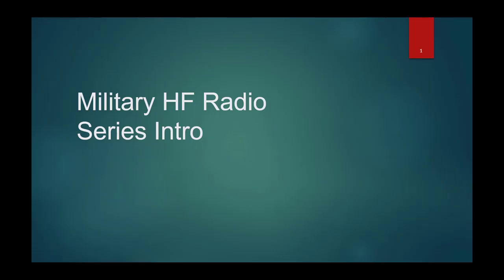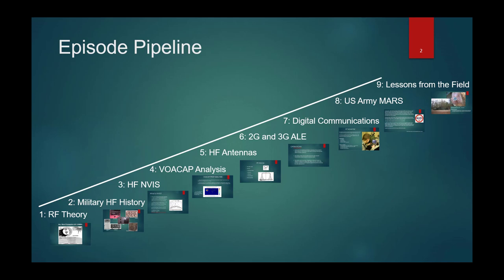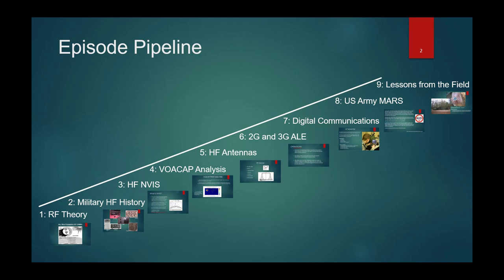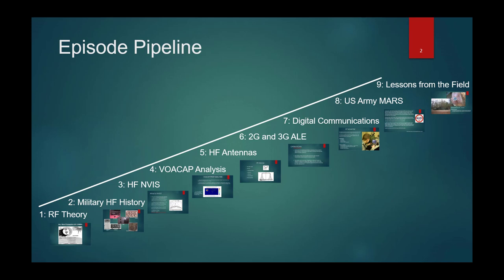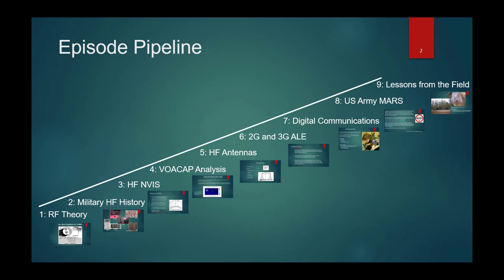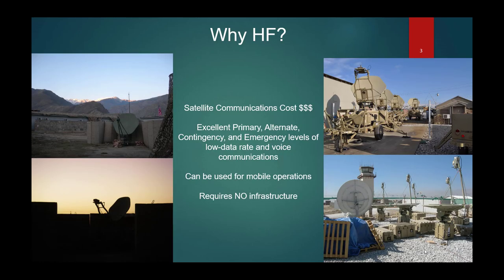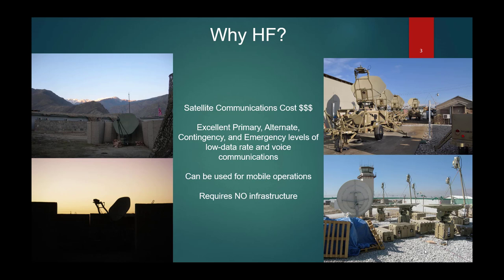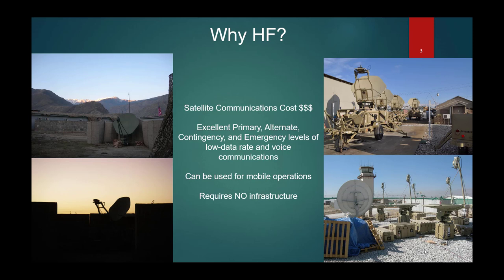Military HF Radio - Series Intro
This is the introduction to an exciting new nine-part series on Military HF Radio.

Episode 7 - Digital Communication
Episode 8 - US Army MARS
Episode 9 -  Lessons from the Field